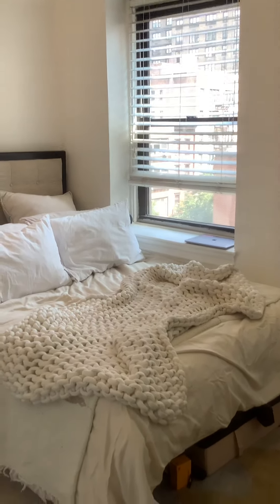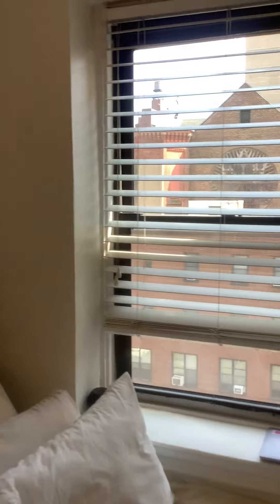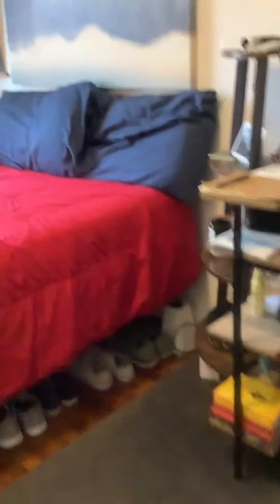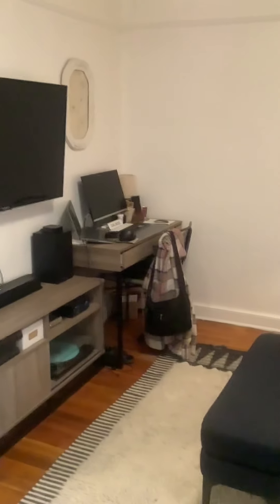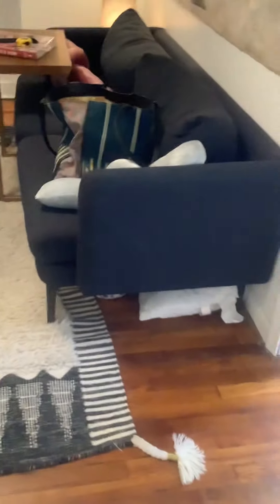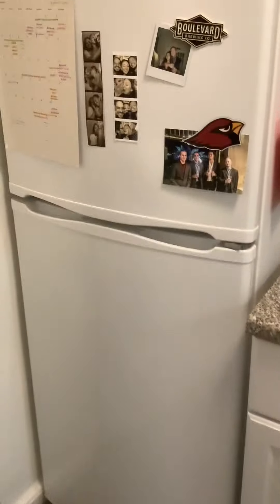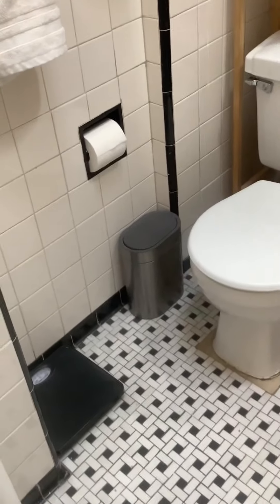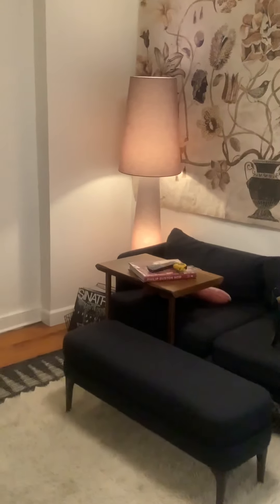New video! Sunny spacious 2 BR on Lexington